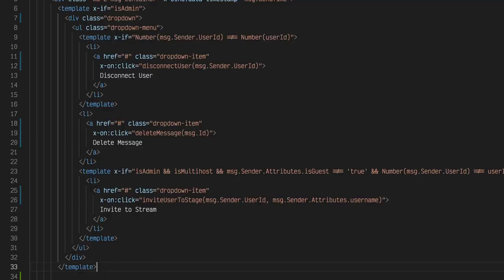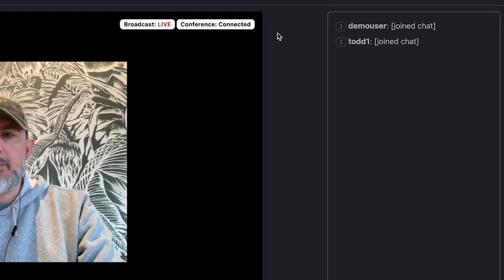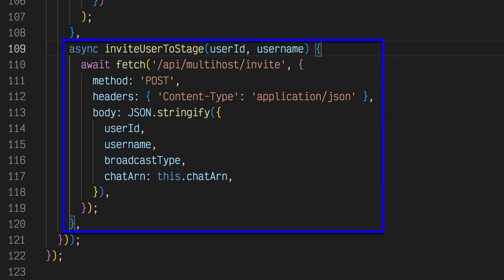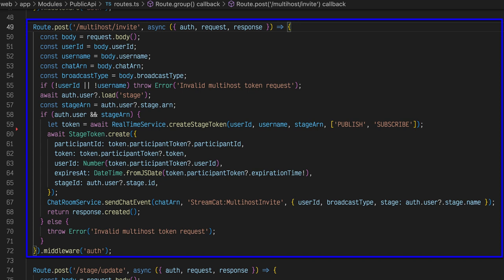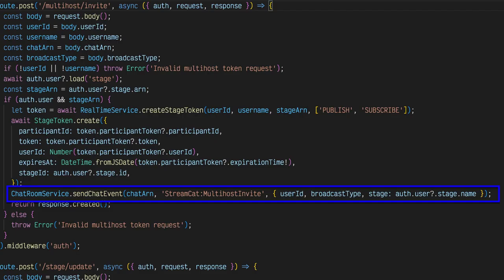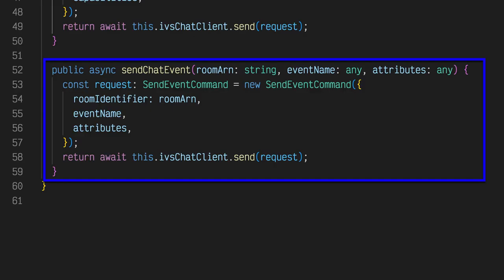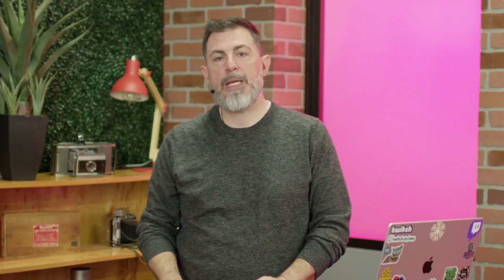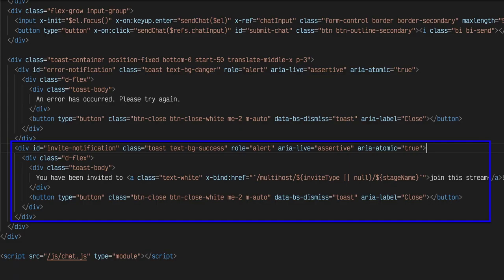Build a UGC Live Streaming App with Amazon IVS: Inviting Chat Users to Join a Stream (Lesson 8.2)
In lessons 4.3 and 4.4, we learned how users can invite other users to join them in a low-latency or real-time live stream. To invite other users to join them, StreamCat uses Amazon IVS chat to send invites to viewers. In this lesson, we'll learn how this works.

Amazon IVS Chat - Send Event API

Learn More About Amazon IVS:

Amazon IVS

Low-Latency Streaming User Guide

Low-Latency Streaming API Reference

IVS Chat User Guide

IVS Chat API Reference

Chat Messaging API Reference

Chapters:
00:00 Intro - Inviting Chat Users to Join a Stream
01:38 Lesson Summary